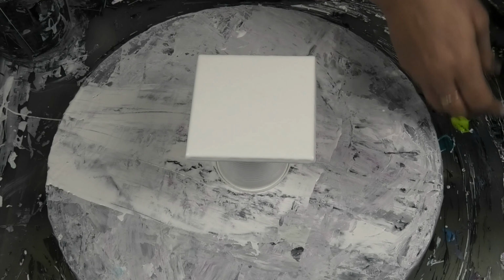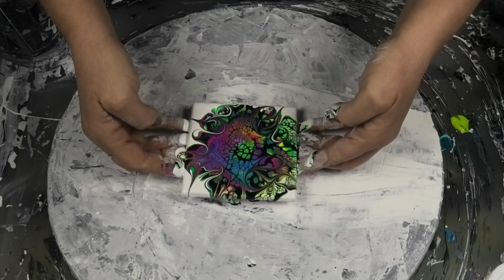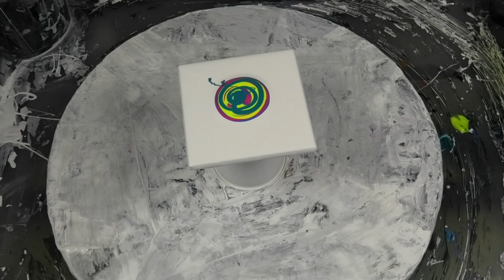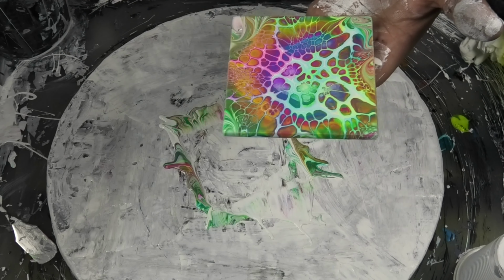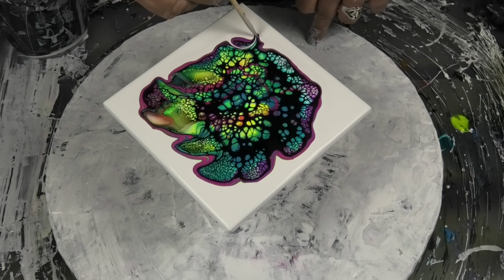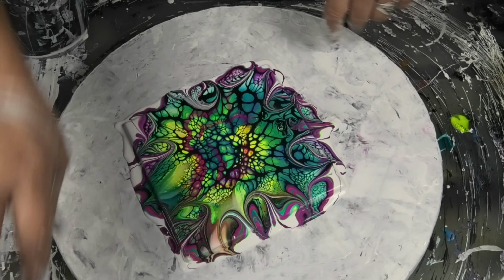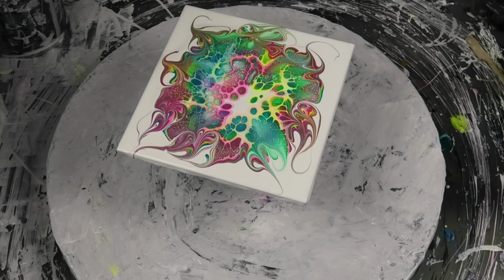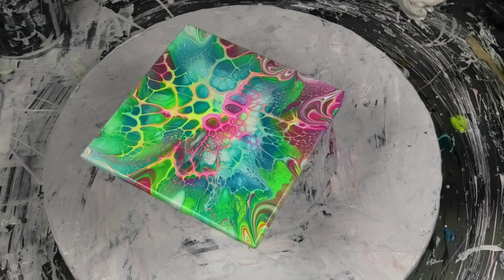#288 BLACK VS WHITE CELL ACTIVATOR IN BLOOMS 🐨👍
In this Acrylic fluid art video we let BUBBLES take over for the night lol 😂 👍🐨